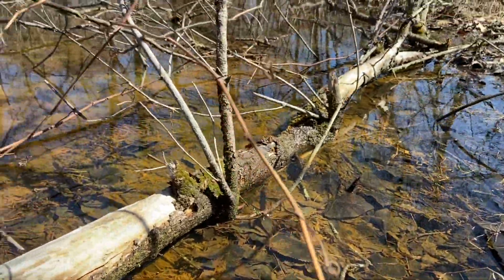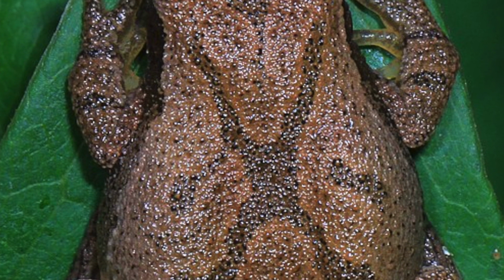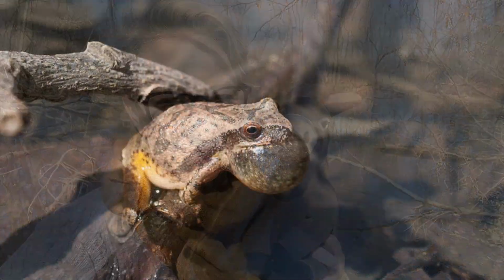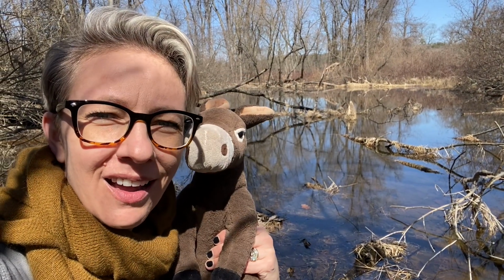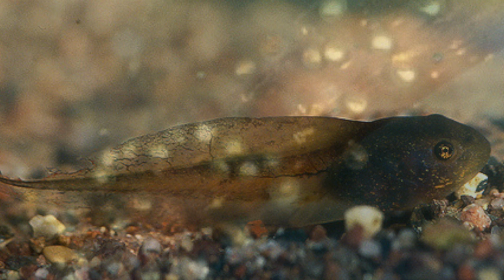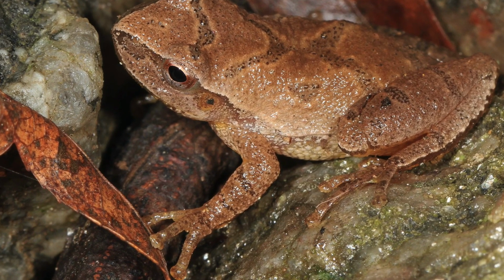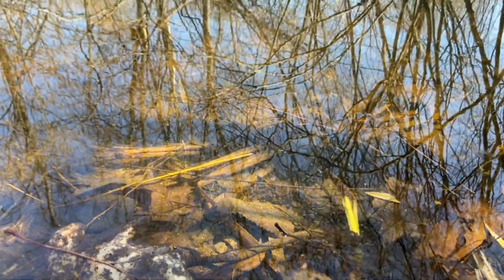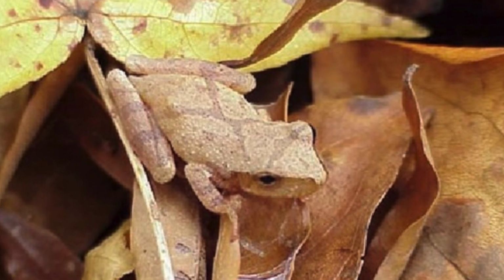All About Peepers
Join Miss Kate and Henry for this lesson about one of the NOISIEST signs of spring!